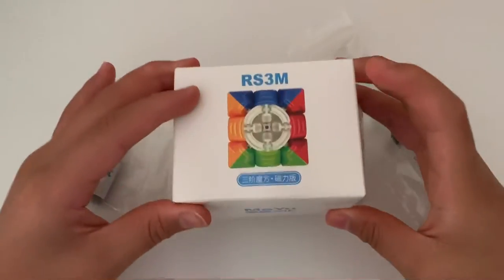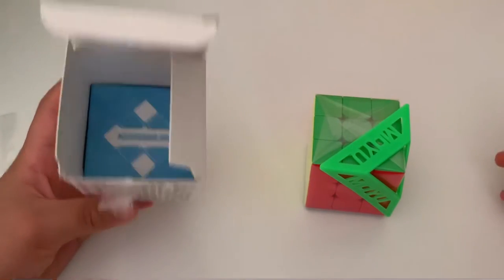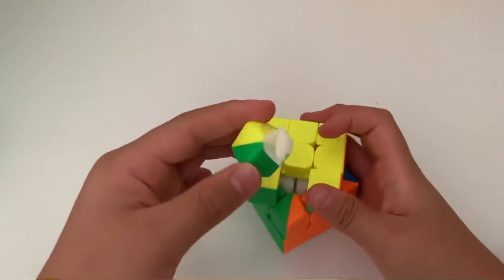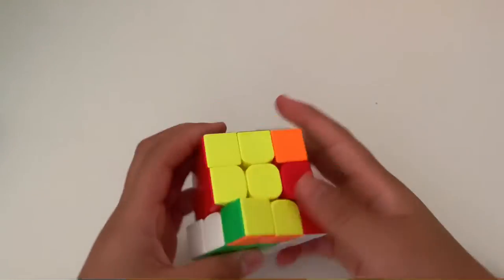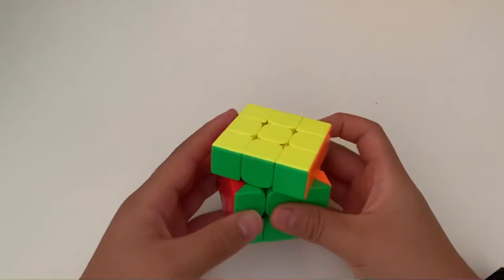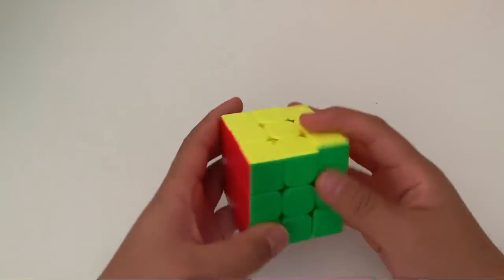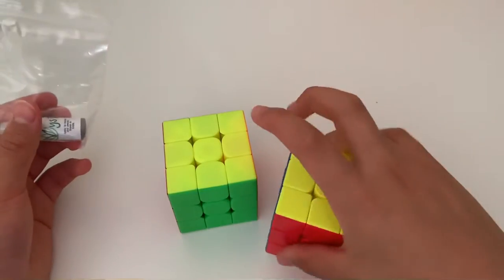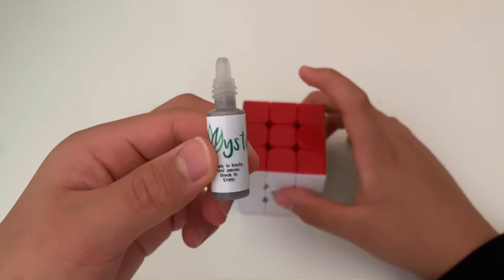UNBOXING THE RS3 2020, MYSTIC, AND WEIGHT 5!!!